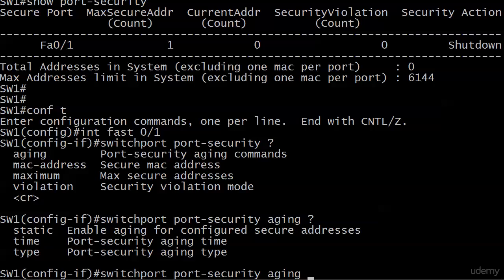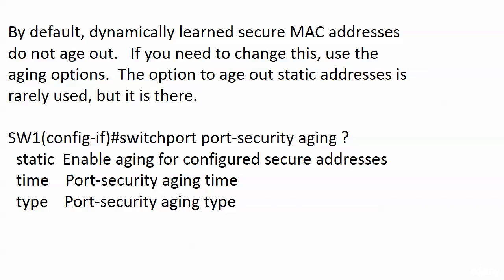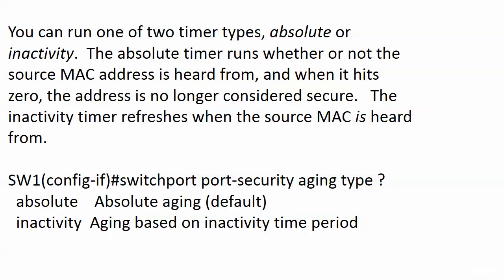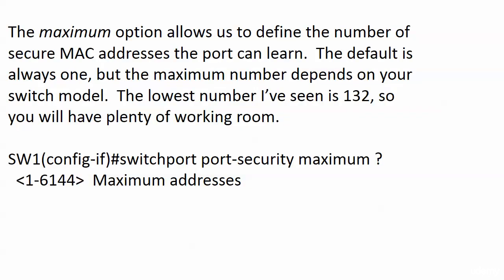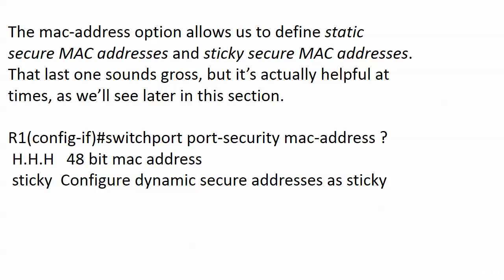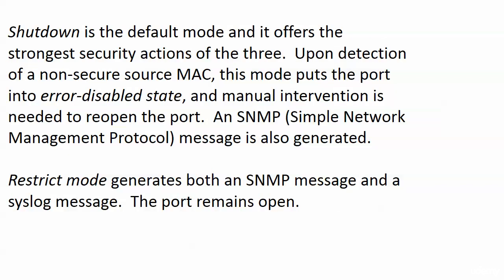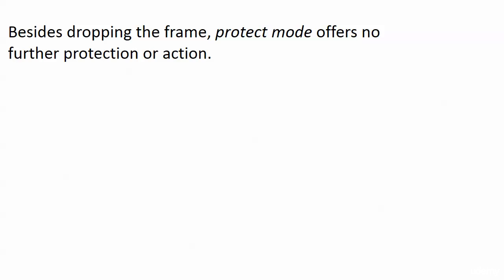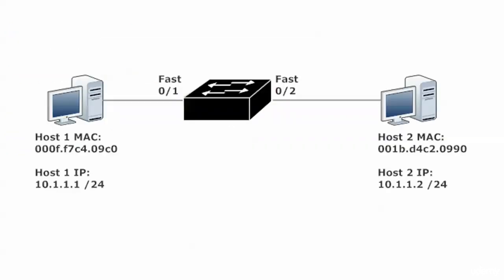028 Memory 7 Port Security Options